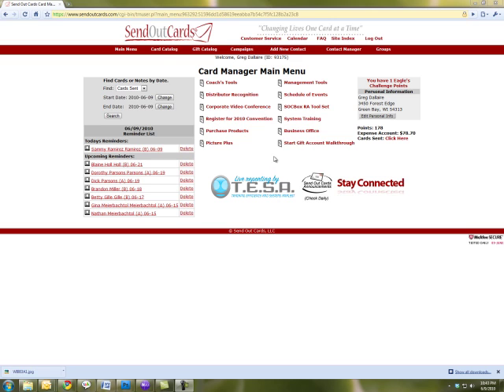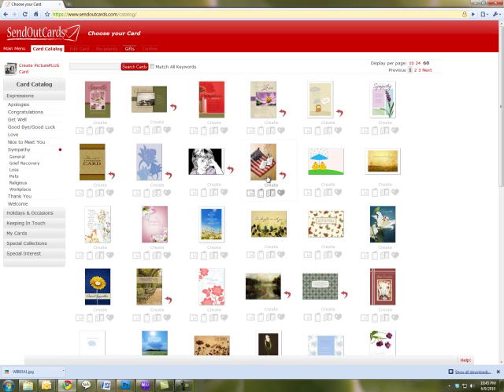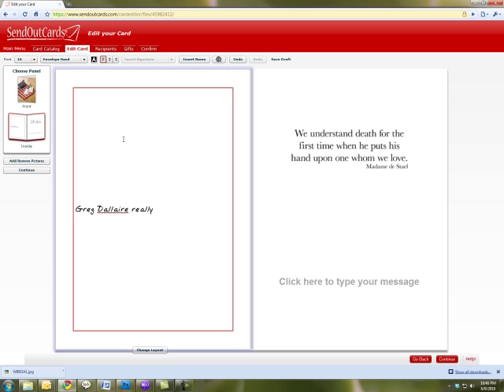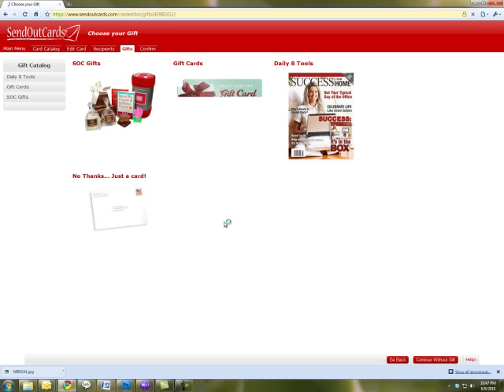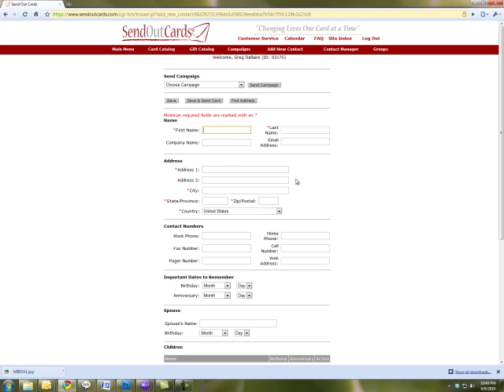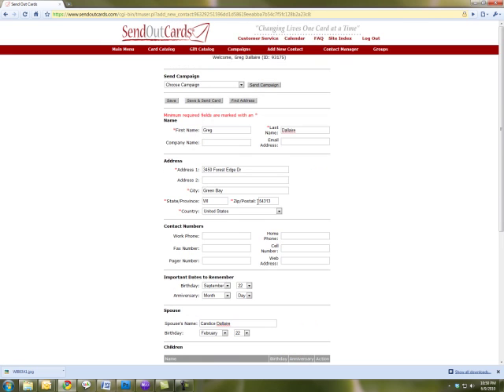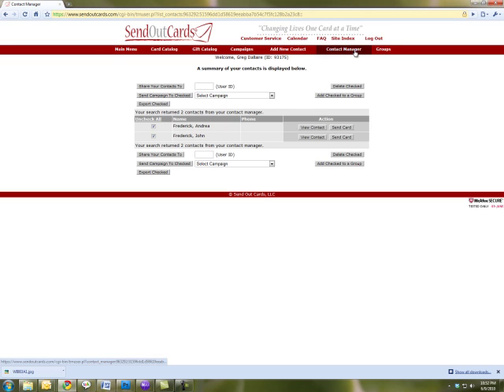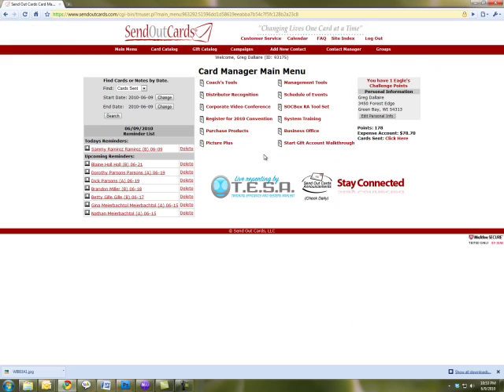realtor marketing postcards 2